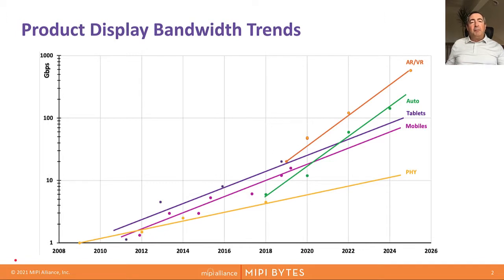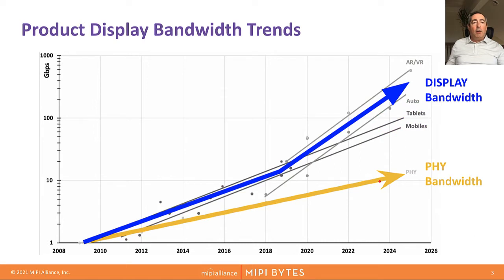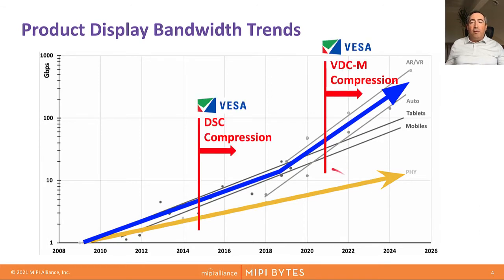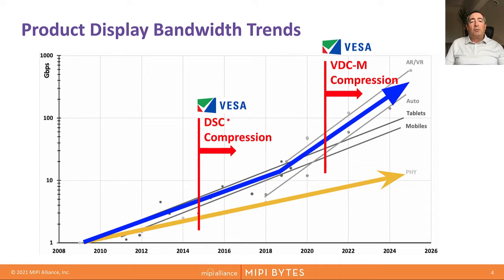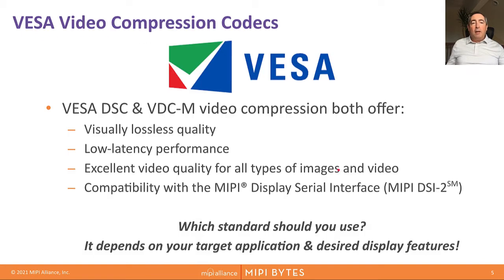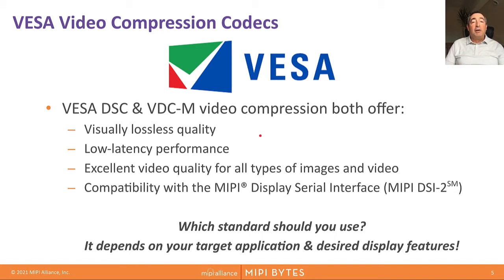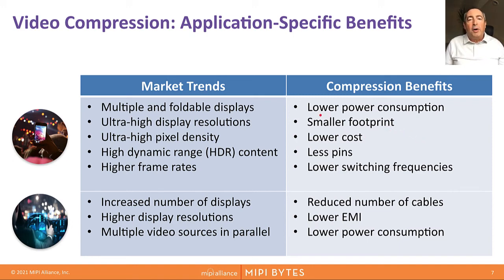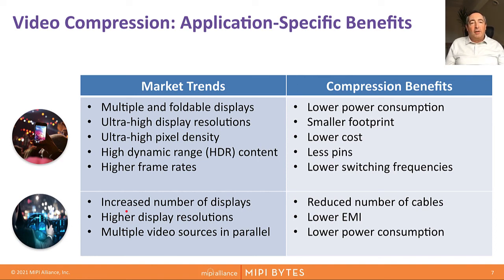MIPI Bytes: Introduction to the Video Compression Standards Within MIPI DSI-2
Presented by Display Working Group member Alain Legault, this MIPI Bytes video provides an introduction and overview of the two video compression standards that have been adopted within the MIPI Display Serial Interface 2 (DSI-2℠) protocol.